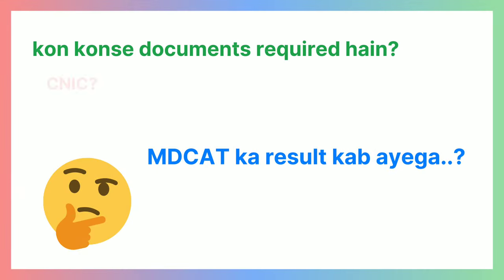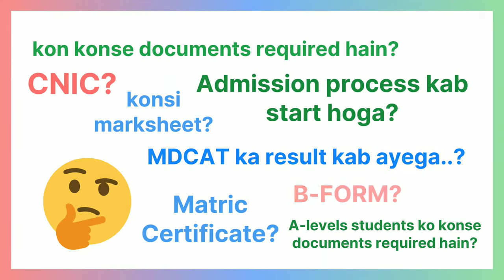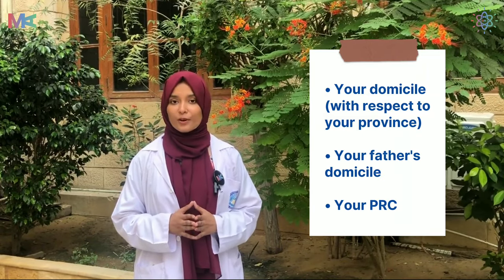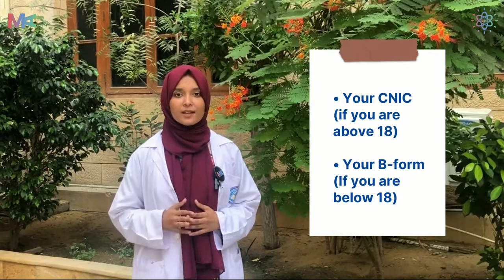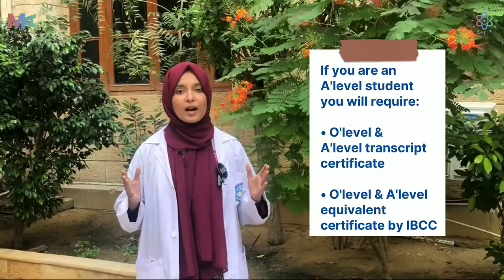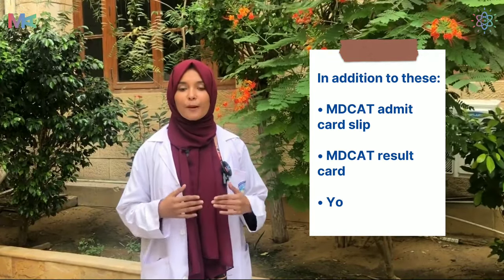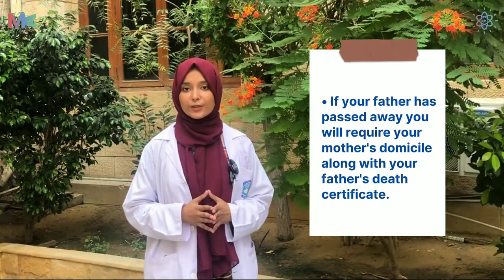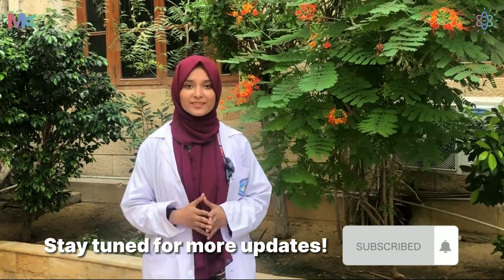The Medical/Dental University Admission Process - Everything you NEED to know | MedAngle Premed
MDCAT season is over - but you don't know the basics of being admitted to a university?
MedAngle Premed is here to help navigate you through your post-MDCAT haze with confidence.

In this video, Tooba Pirzada, a first-year MBBS student at Dow Medical College, provides beneficial insights on:
▶ Announcement of the MDCAT result.
▶ Start of the admission process.
▶ Documents required for the admission process.

The solution to all your confusion is only a click away, as always!
MedAngle Premed | Your best friend for getting into your dream medical school ❤️💙💚